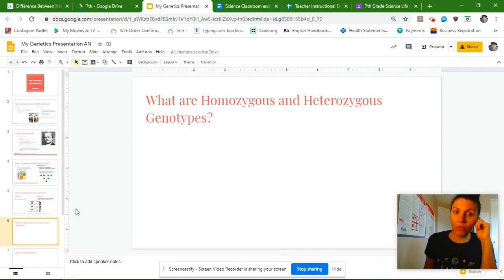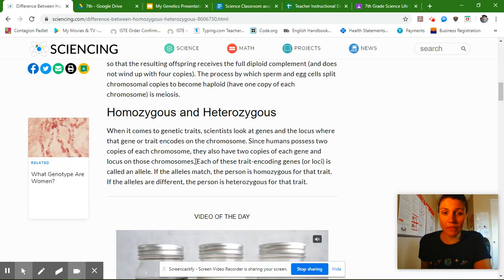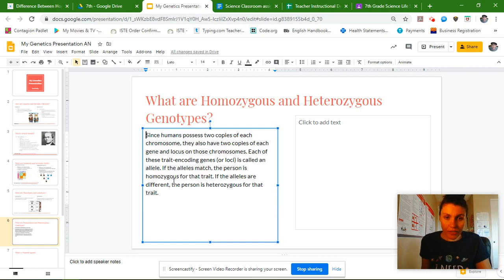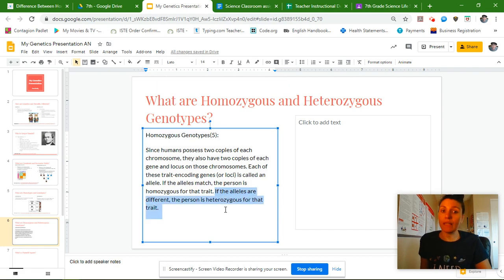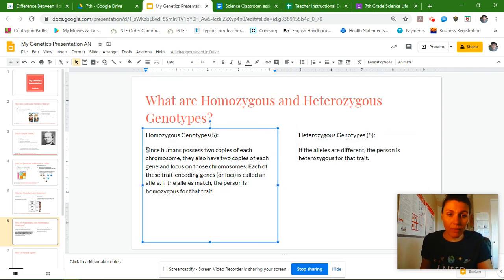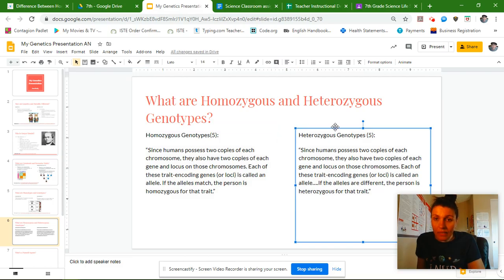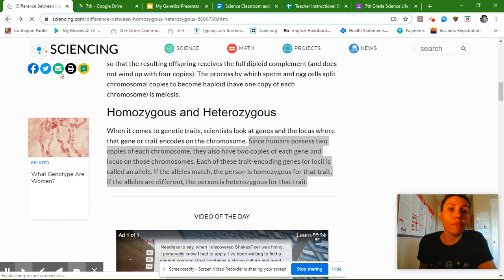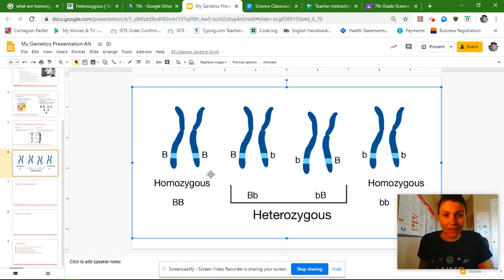My Genetics Presentation 4 23